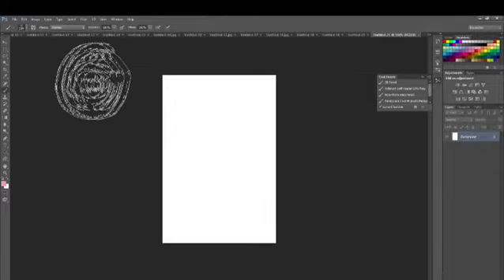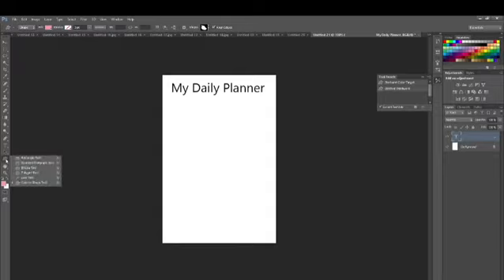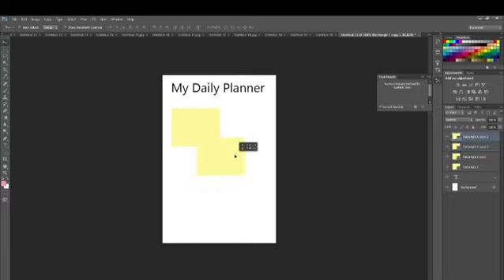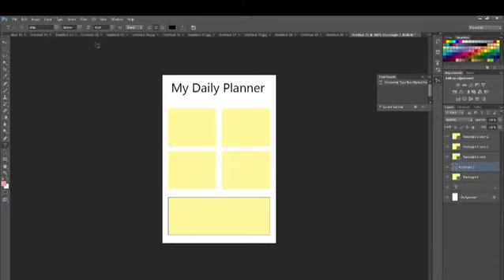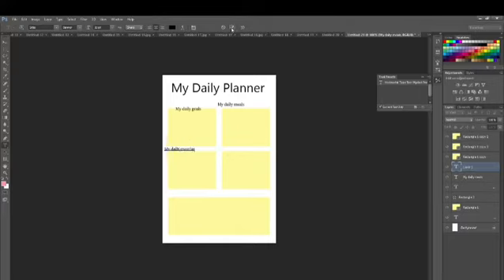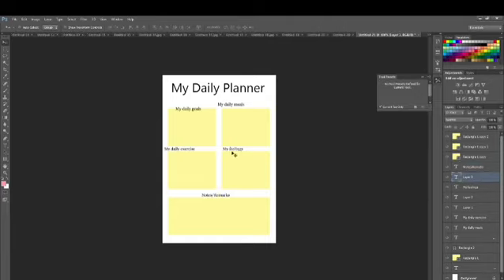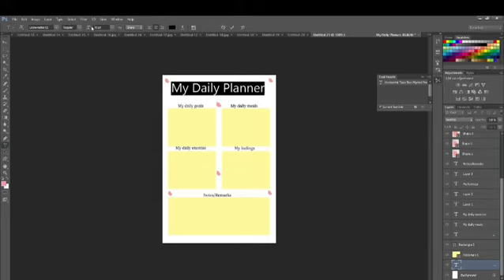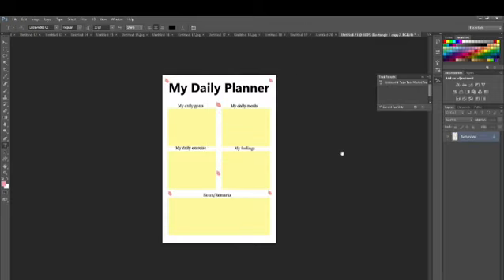HOW TO MAKE DAILY PLANNER IN PHOTOSHOP TO SELL ON ETSY?? (step by step tutorial)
Hey , welcome to my channel, here I will be going to talk about making and selling digital products, in today video HOW TO MAKE DAILY PLANNER IN PHOTOSHOP TO SELL ON ETSY?? (step by step tutorial)